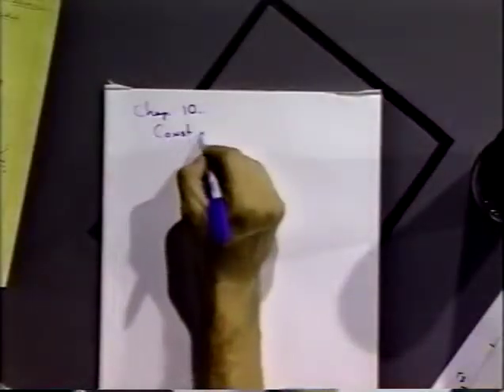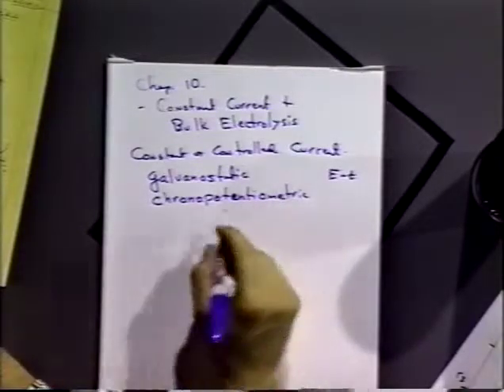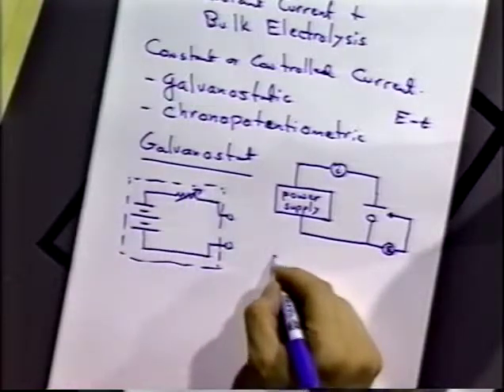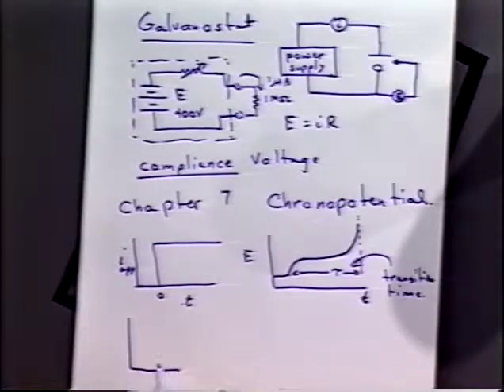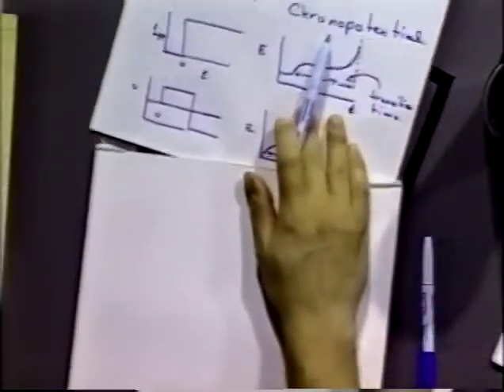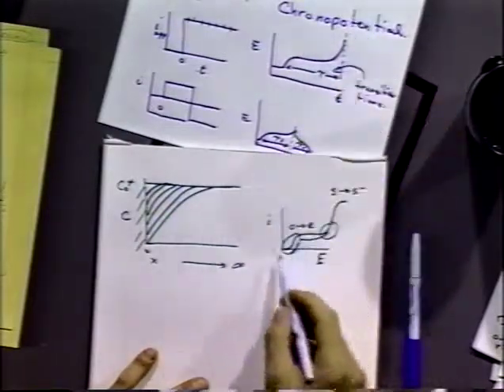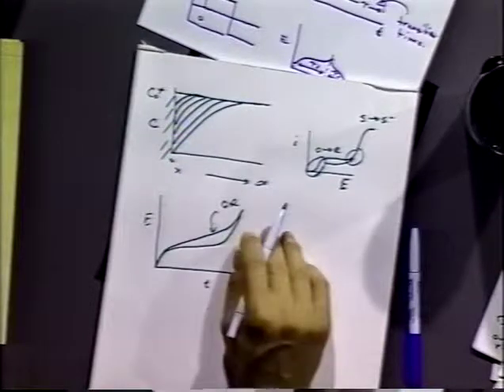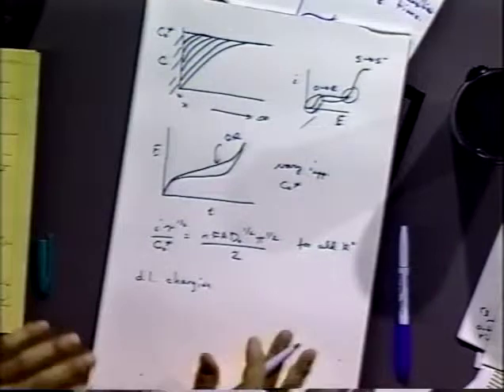Galvanostatic & Constant Current Methods